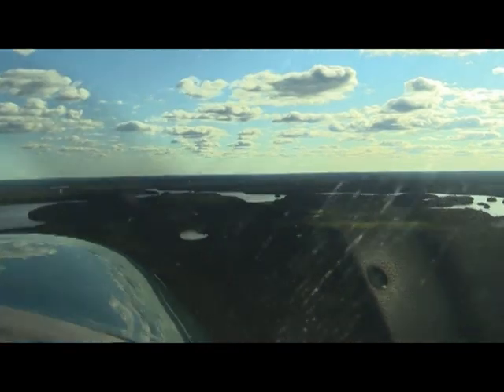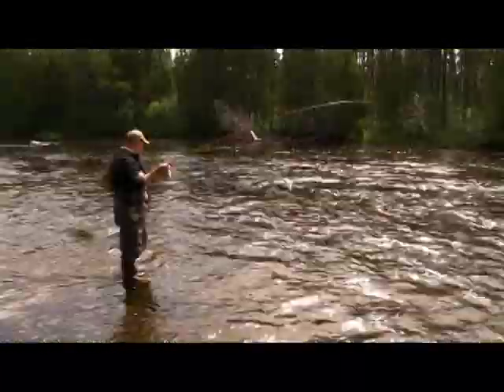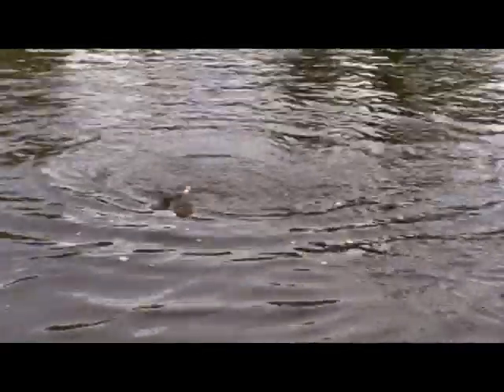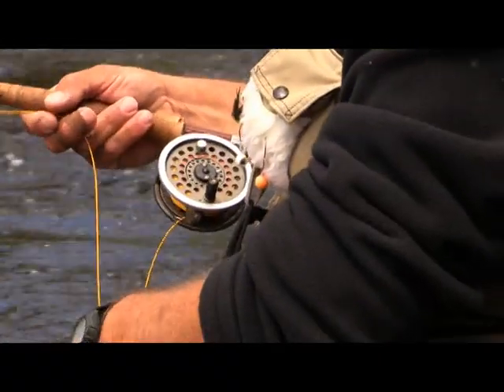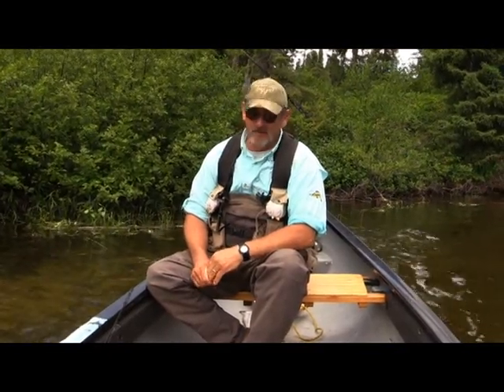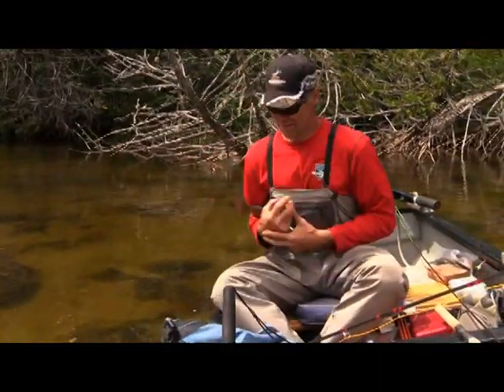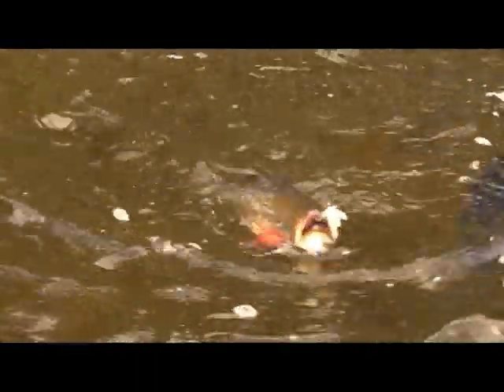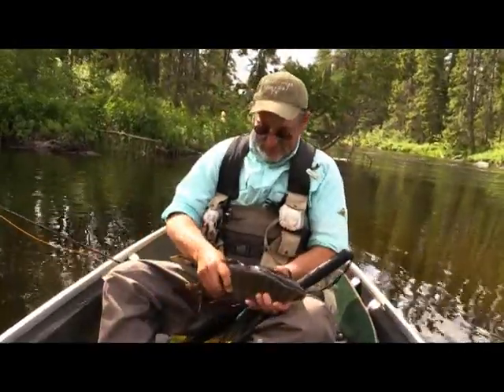FLY FISHING FOR TROPHY BROOK TROUT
Brook Trout Fishing at Esnagmi Lodge on the Wilderness Journal Outdoor Show 2014